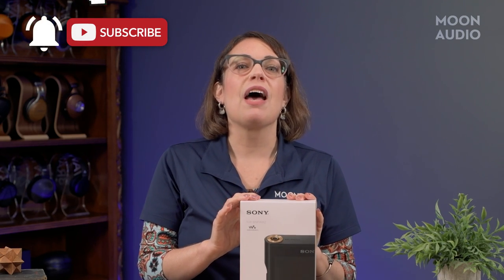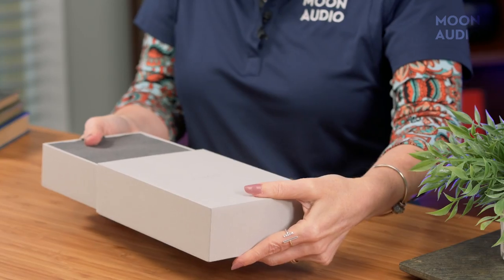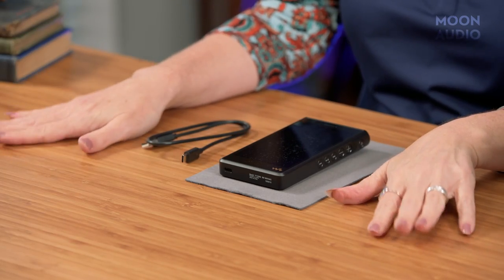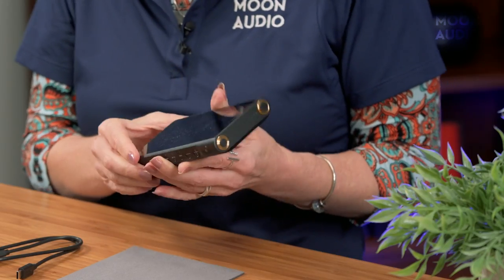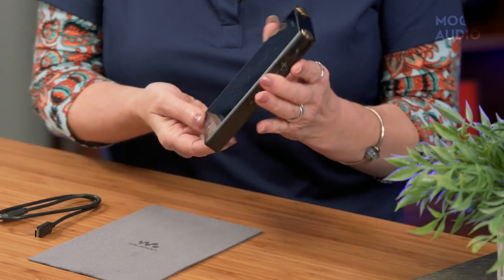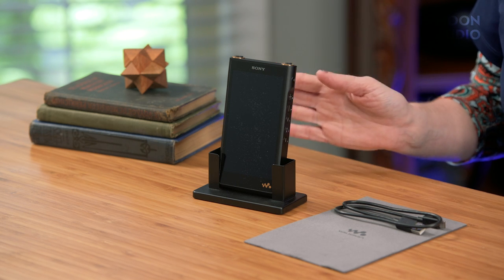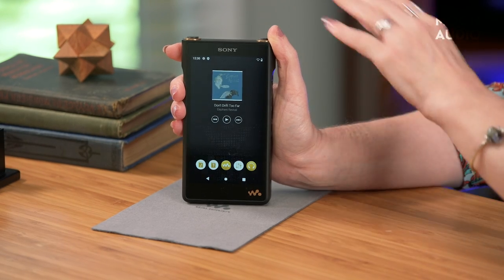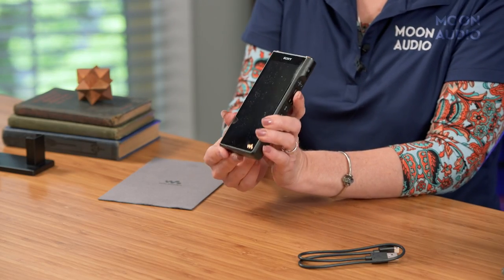Sony NW-WM1AM2 Walkman Digital Media Player Unboxing & Overview | Moon Audio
CHAPTERS:
0:15 | Don't forget to subscribe!
0:23 | Introducing the NW-WM1AM2
1:15 | Unboxing
3:05 | Design
5:30 | Preinstalled apps?
6:45 | Setting up the Walkman
7:08 | Home Screen
7:55 | Conclusion